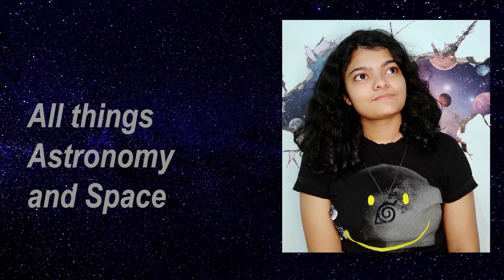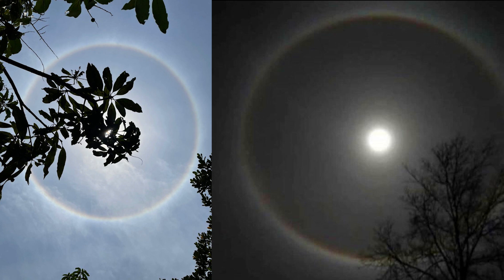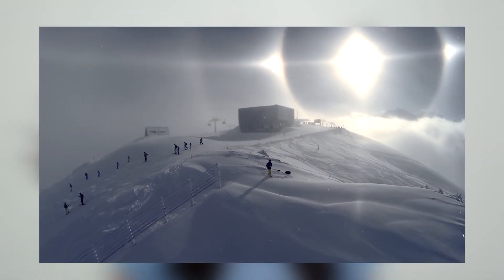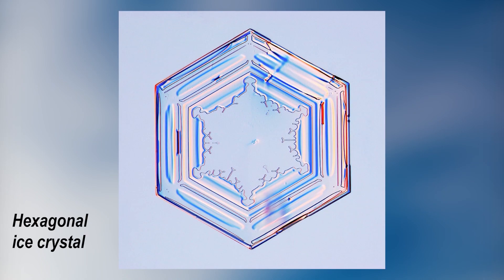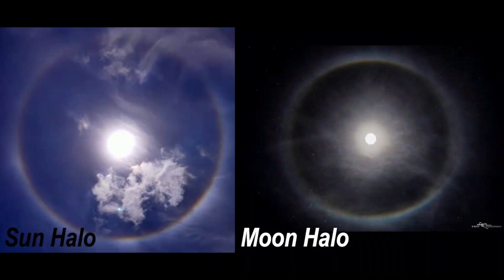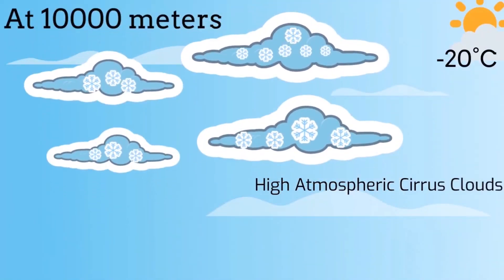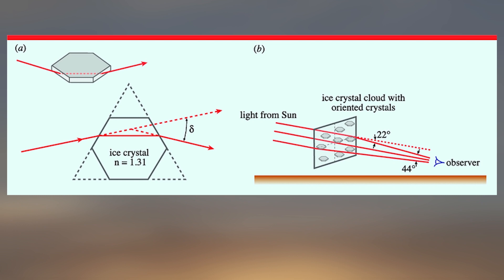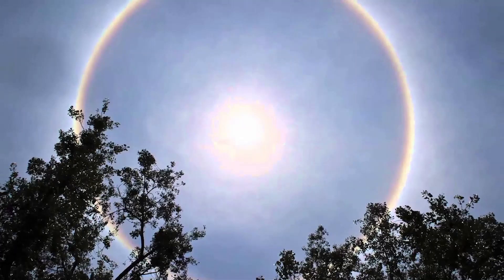Did you also witness the rare sun or moon halo? Here’s why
Many people are seeing sun halo or moon halo everyday in different parts of southern India.

It's an optical phenomenon also known as 22 degree halo. Have you also witnessed it these days or previously?

Video Credits

Script : Sarnith Varun
Filming : Rashmi Sheoran
Editing : Sarnith Varun, Rashmi Sheoran
Cirrus clouds animation :Animaker